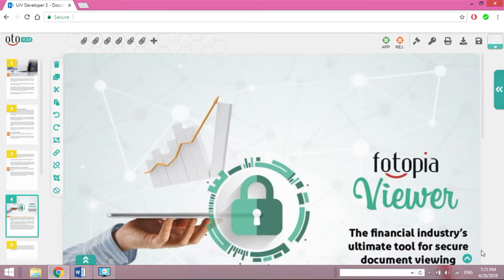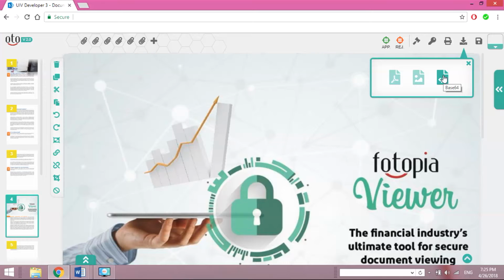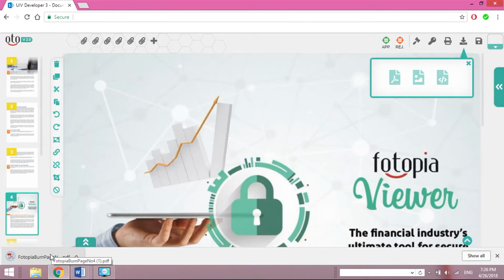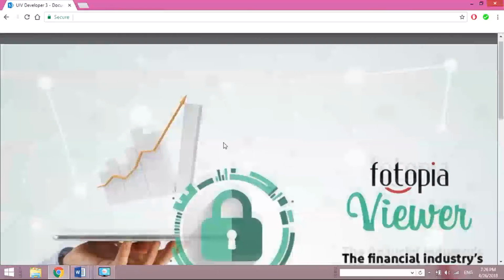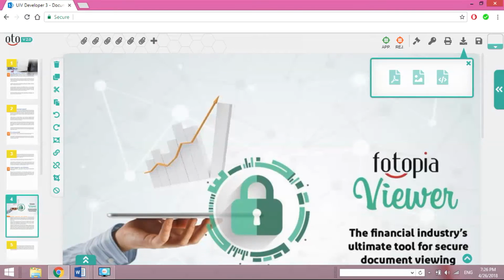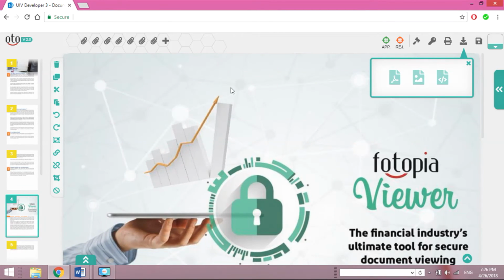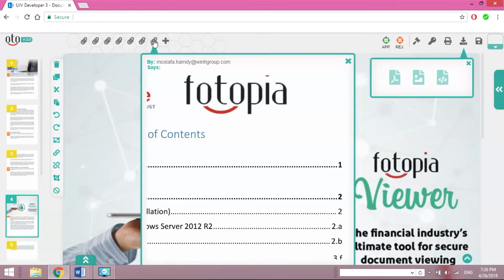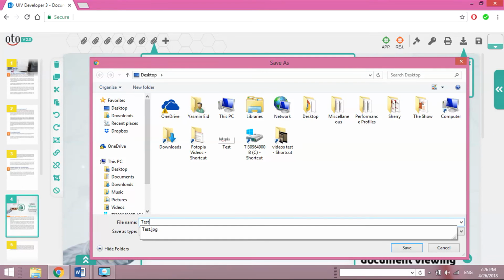Fotopia Viewer Tutorial 8: Exporting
This series of Tutorials will help you get the most out of your favorite application for Microsoft Sharepoint and Office365, Fotopia viewer.

Tutorial 8: Exporting